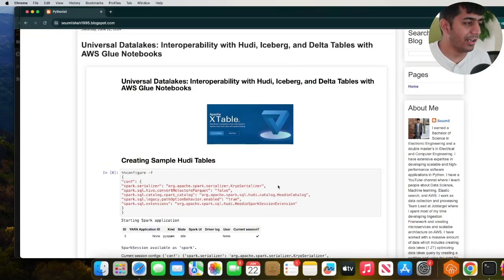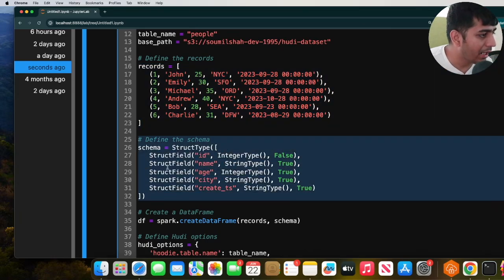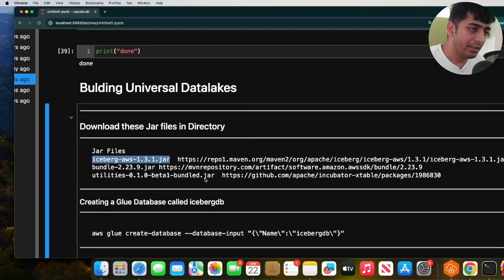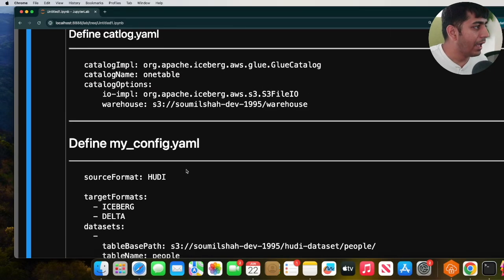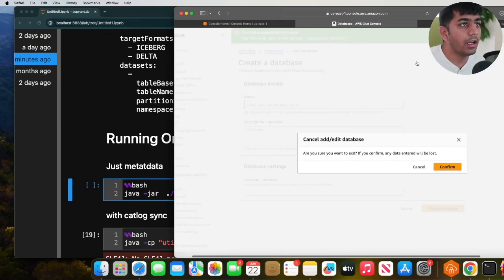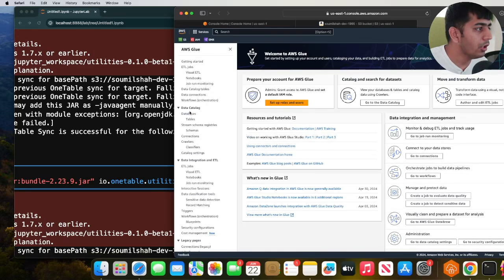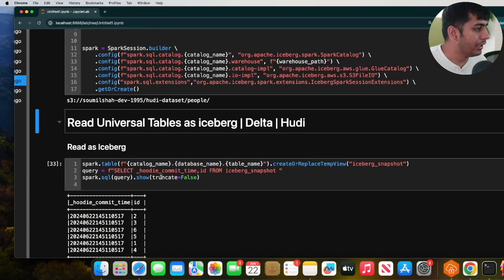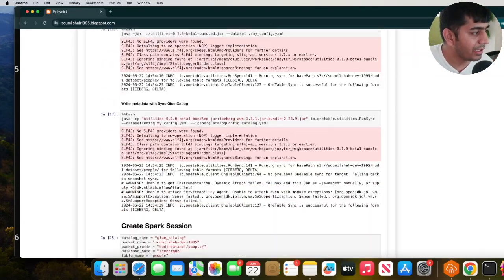Universal Datalakes: Interoperability with Hudi, Iceberg, and Delta Tables with AWS Glue Notebooks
Apache Hudi Apache XTable (Incubating) Onehouse